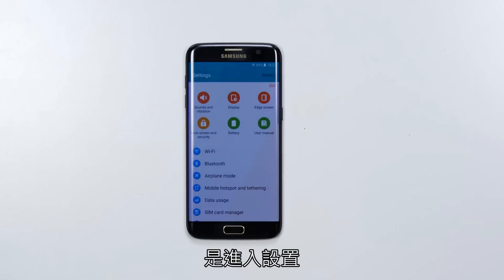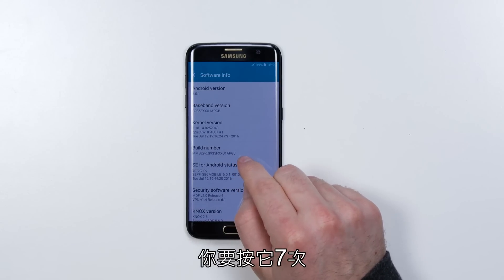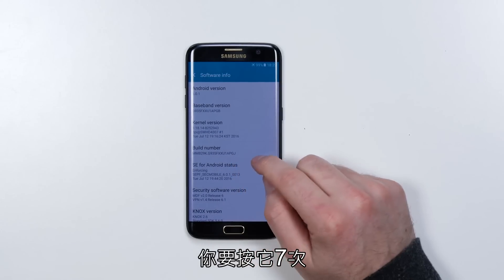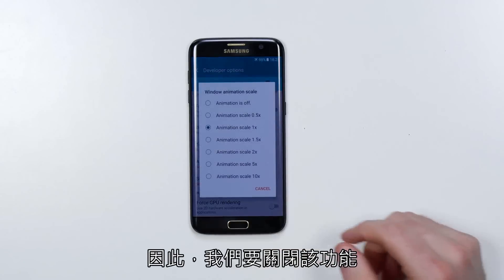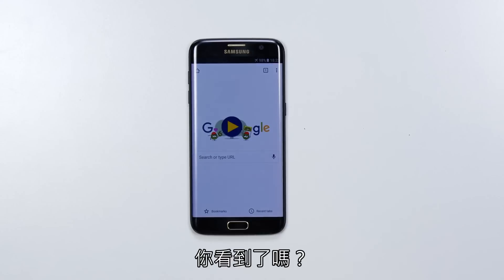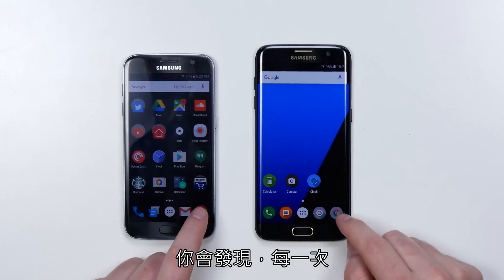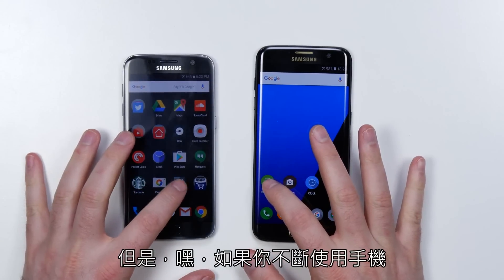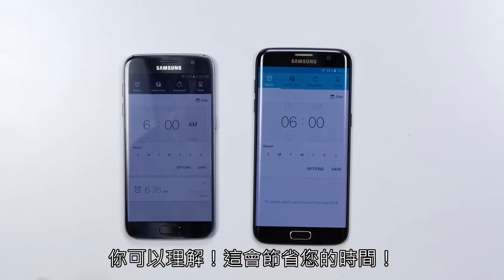利用這個小竅門加速任何Android智能手機!!! (中文字幕)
動畫功能很花俏,但是你真的需要嗎